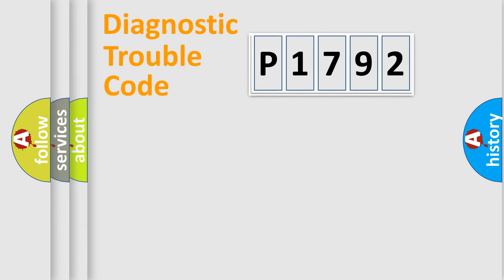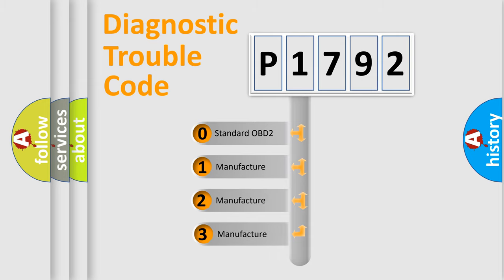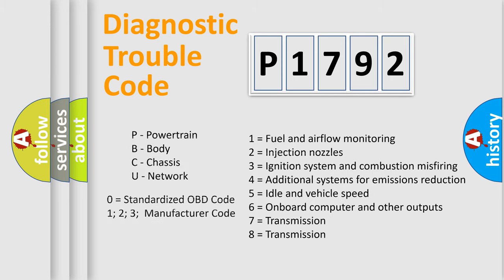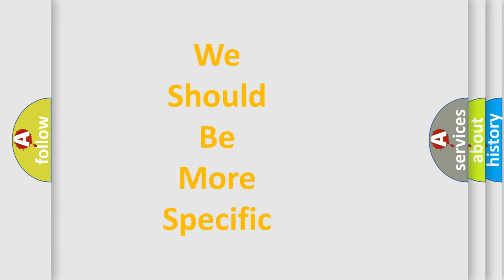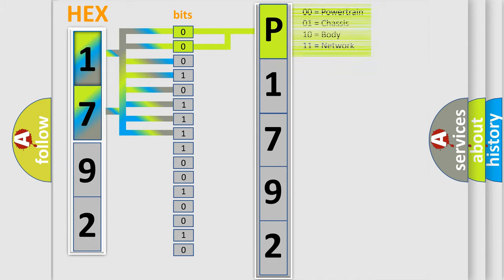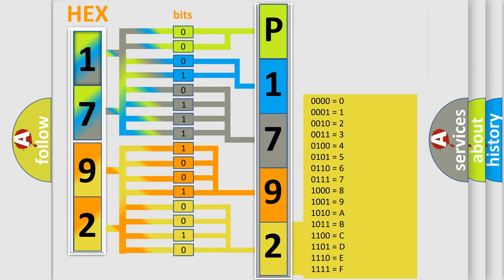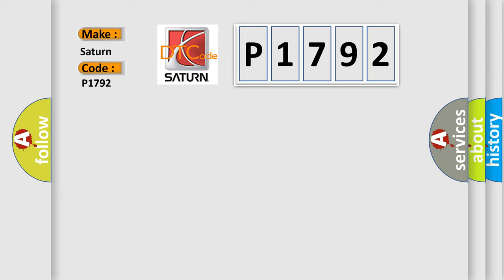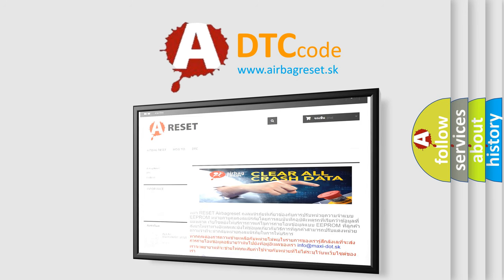DTC Saturn P1792 Short Explanation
Contents:
0:21 Basic DTC analysis according to OBD2 protocol standard.
1:48 Insight into programming
2:58 A diagnostically understandable description of the Diagnostic Trouble Code
3:05 Basic error definition

Make:
Saturn
Code:
P1792
Definition:
CAN: Instrument cluster Audi only
Description: